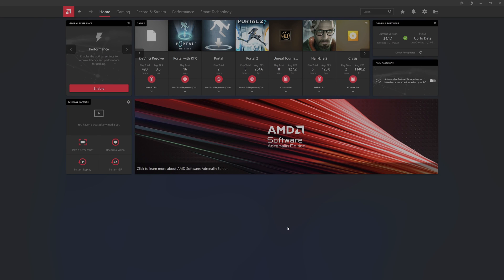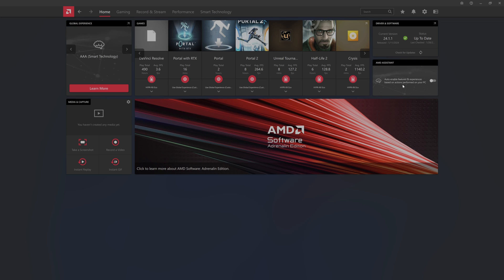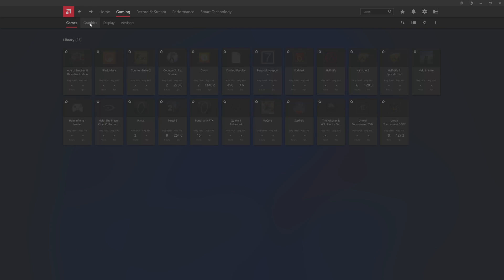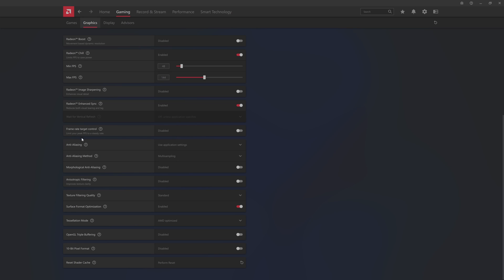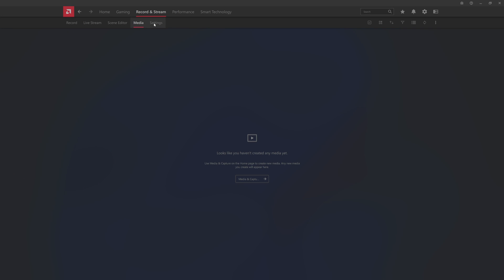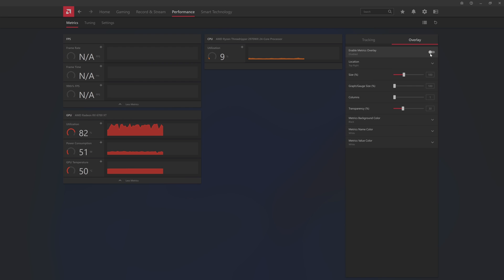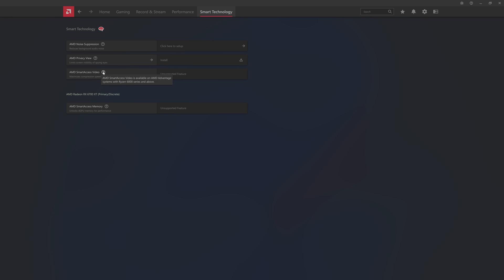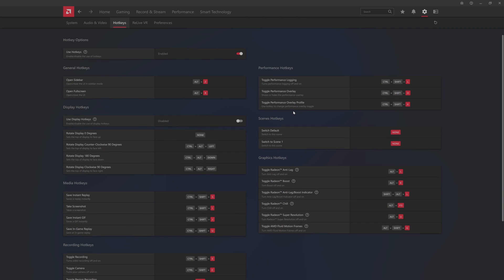Discover AMD Software Adrenalin 2024 Edition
In December AMD updated the AMD Software Adrenalin UI. Here is what the software looks like for the 2024. We go through the features and where stuff is located.